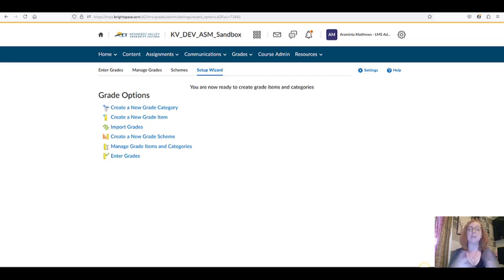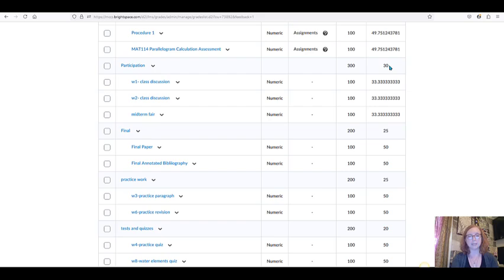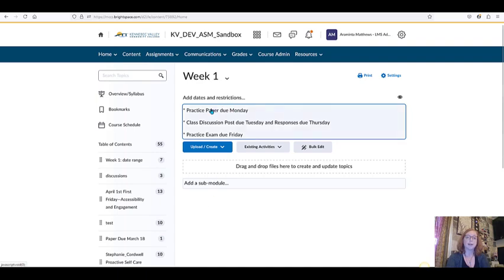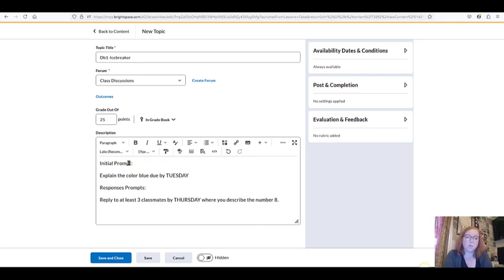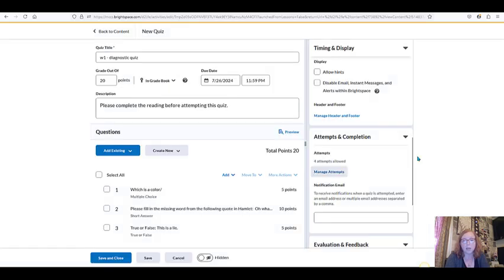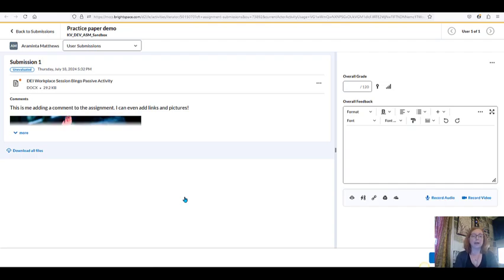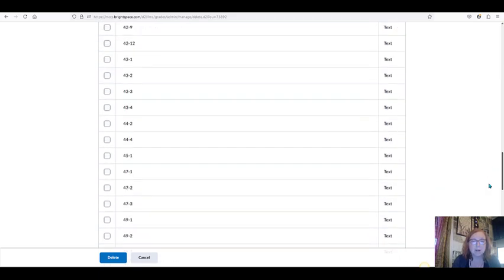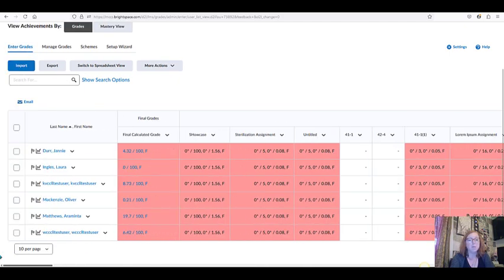REQUIRED: Creating Grade Book in Brightspace Part 2 (Complete Training) for KVCC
KVCC now requires all faculty to use Brightspace for grading students at least once weekly as part of a new retention strategy. This video is broken into chapters to  help you focus your learning on the aspects necessary for your unique gradebook needs.

Chapters:
00:00 - Introduction to types of Gradebook structures
01:12 - Creating a Weighted Gradebook (and adding new manual grade weighted items)
13:37 - Creating a Points-Based Gradebook (and adding new manual grade point items)
18:24 - Grading Brightspace Submissions (and setting up Brightspace to create grade-able items)
45:48 - Entering Grades Manually (grading manual items and Brightspace items)
1:01:08 - Troubleshooting Gradebook issues and errors
1:08:08 - Advanced Gradebook features

If you are unsure what you may need for gradebook training, it might be best to start at the beginning and learn gradebook-set-up from start to finish. Please be sure to watch the other videos in the sequence.

KVCC is requiring all faculty to use Brightspace to upload a syllabus and grade students through the Brightspace grade book at least weekly as part of a retention effort. This requirement will mean all faculty must set up a gradebook and grade students using that grade book. Setting up a gradebook can be simple or complex--it depends on the unique needs of your course design. If you have questions, contact instructional design. We're here to help.

This video walks you through the basic elements of setting up a Brightspace Gradebook. As of Fall 2024, faculty at KVCC will be required to enter grades into Brightspace as we switch from our current Student system to another system. Additionally, we are adding a retention software that uses Brightspace to help ensure our learners stay on-track to complete course work and graduate. This means we will all be required to have a both a syllabus and use the gradebook in Brightspace. Here learn Part 1, the basic set-up for any gradebook. The next video will go into detail about how to set up you unique gradebook.

As of 9/30/2024, our requirements include: maintaining a current syllabus and using the Brightspace gradebook to grade all student activity at least once weekly. We are CONSIDERING as a collaborative decision the possibility of also opening our courses early (therefore locking down any content we don't want students to access prior to the course's official start date) moving forward to help with our retention efforts.